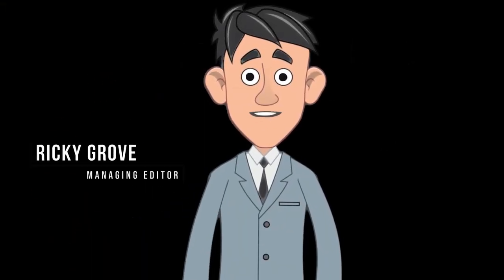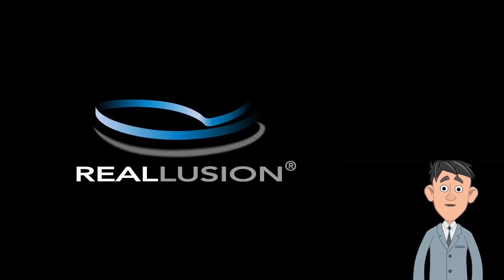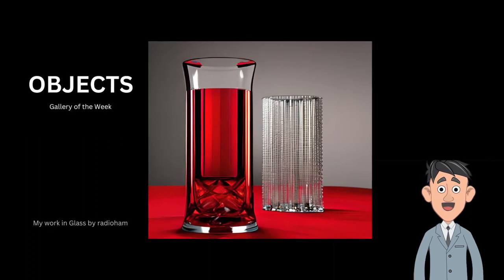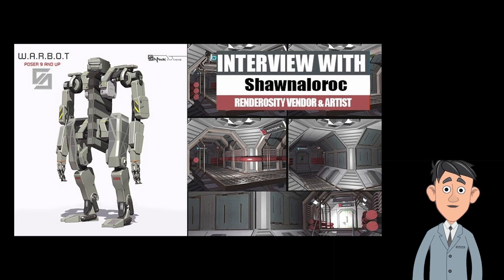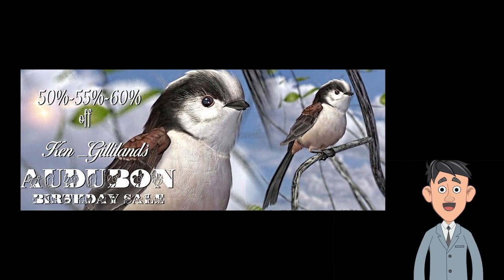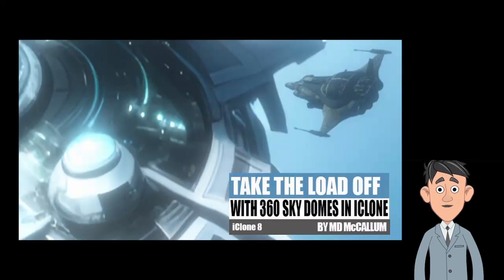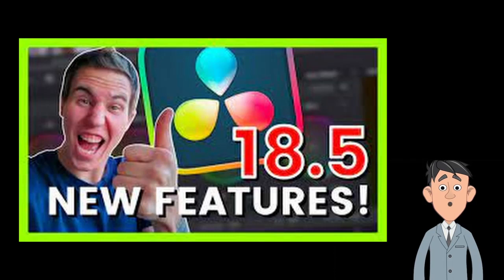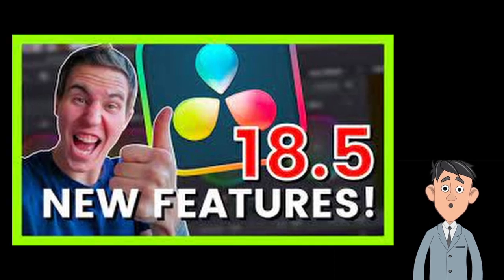News of the Week for April 22-29, 2023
Our News of the Week video features essential news in the Renderosity Community and Marketplace along with select computer graphics industry news. Splash image: Gonna Get Close To You by Crystalis

Renderosity is an 800,000+ community of digital artists. Membership is free!

Poser 13 is now available for windows with a Mac version to follow soon.